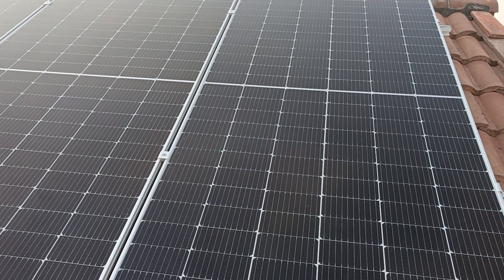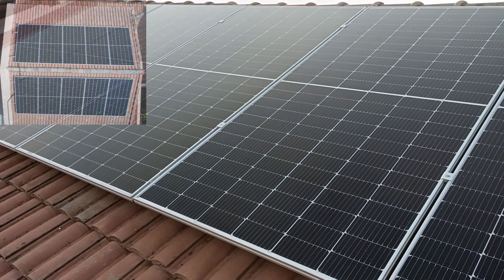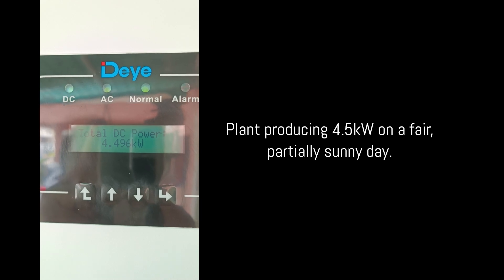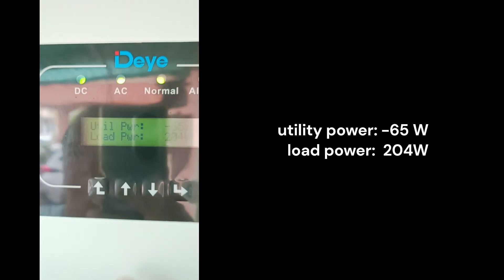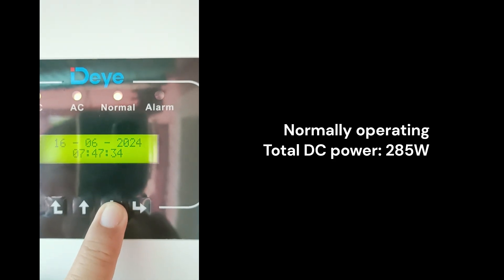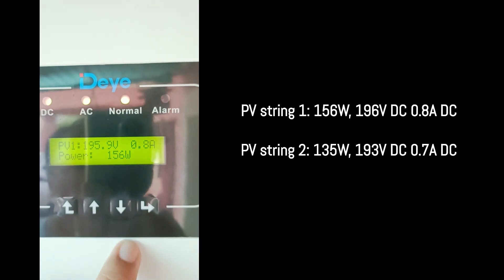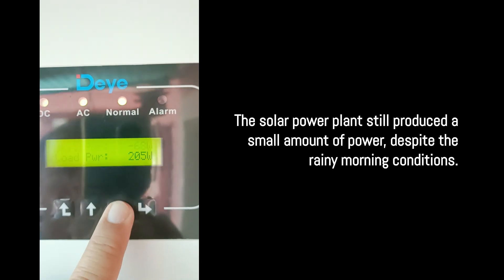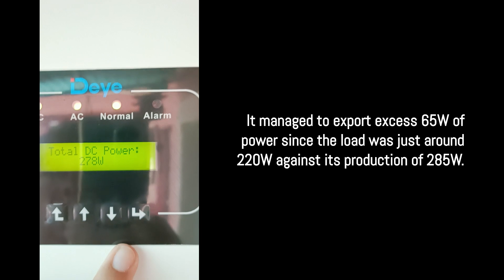Rooftop 5.5kW solar power plant during rain. Can it produce any power?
Hi guys, in this brief video I tried to find out if, during rainy weather, my 5.5 kW rooftop solar power plant can produce any power at all. I was a pleasantly surprised with the result. It did not produce much, but enough to handle my lighting and ref loads, with a bit of excess that it managed to export to the utility. I am aware that other rooftop solar power plants may yield similar or different results. This is due to the fact that there are a number of factors that affect solar power production, which isn't within the scope of the video. Hence, the results presented applies only to my particular setup and environmental conditions.

canadian solar panel
deye
deye inverter
Renewable Energy Act of 2008 (RA 9513)